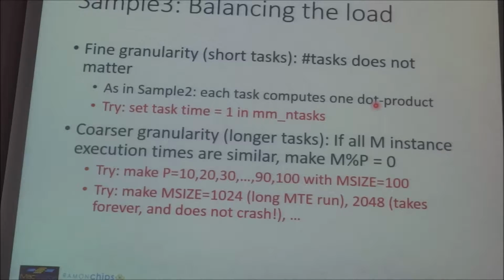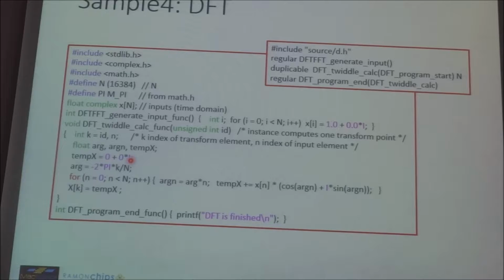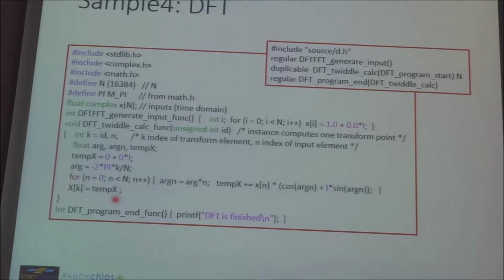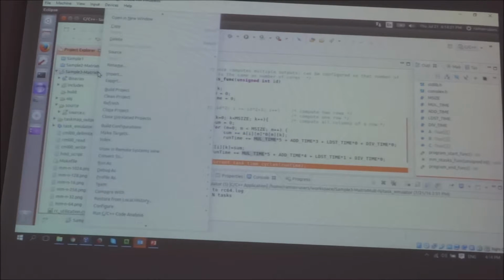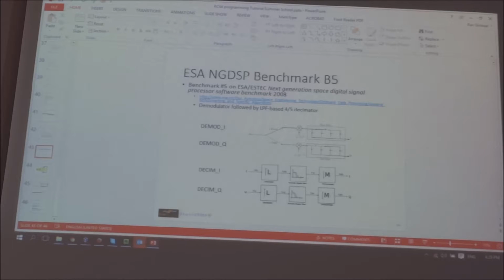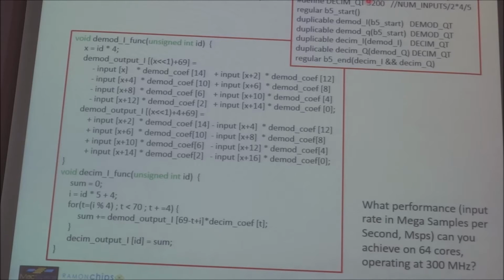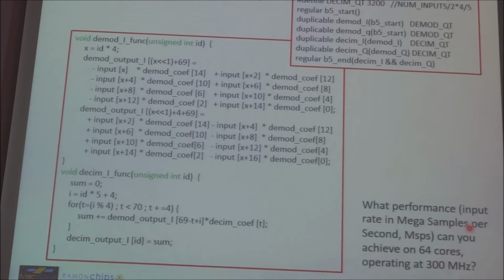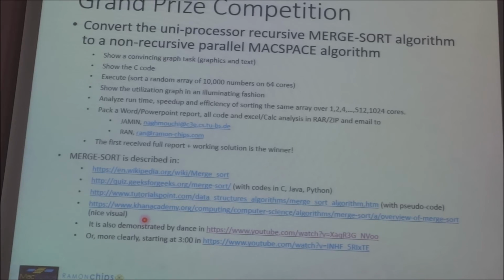Day 3 Tutorial Part 5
Part of the MacSpace Symposium and Summer School hands on tutorial delivered mainly by Professor Ran Ginosar